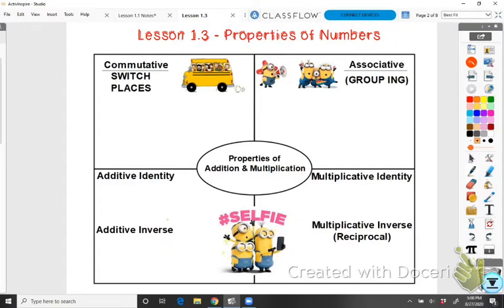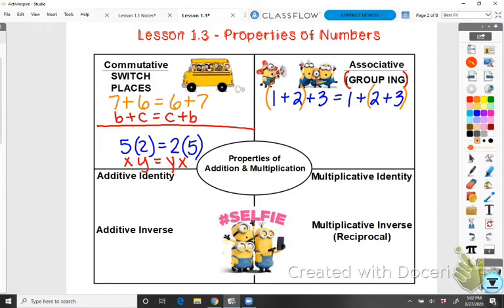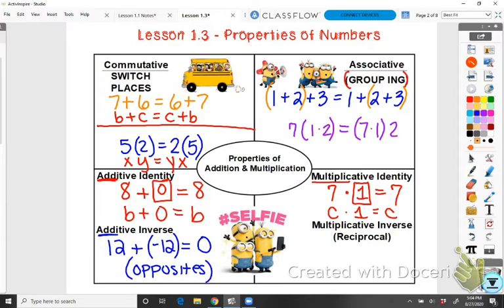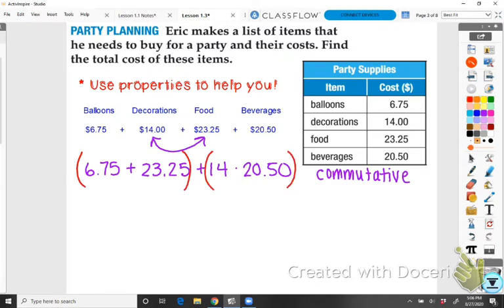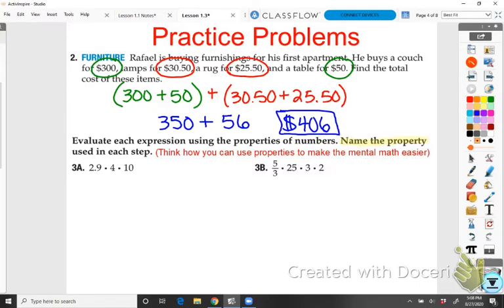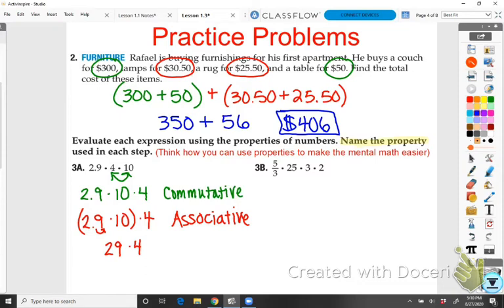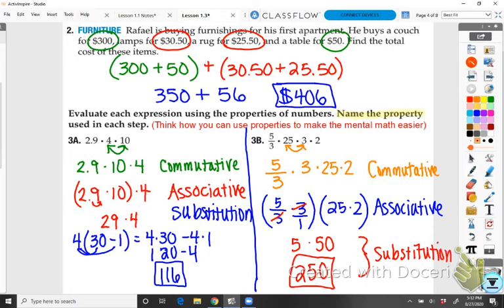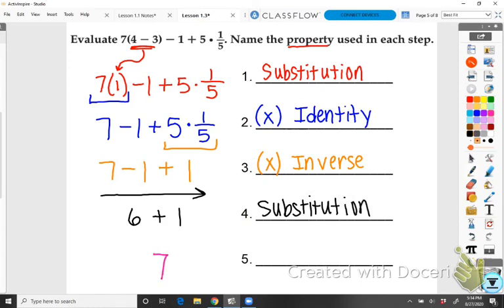Alg 1 Ch 1 Lesson 3